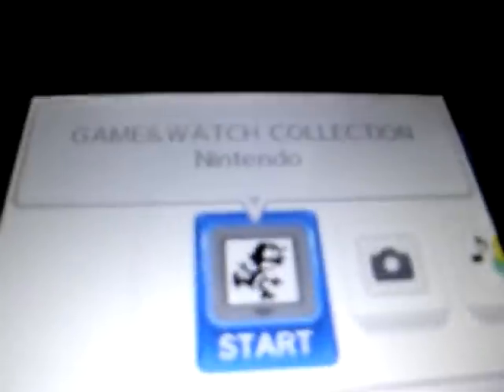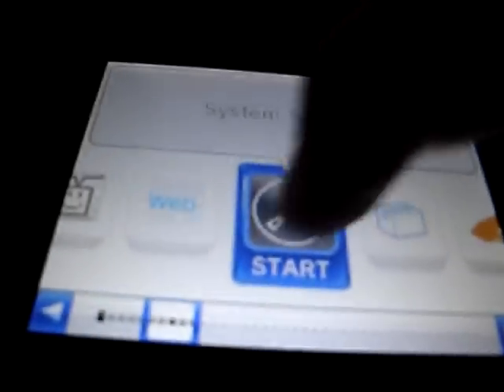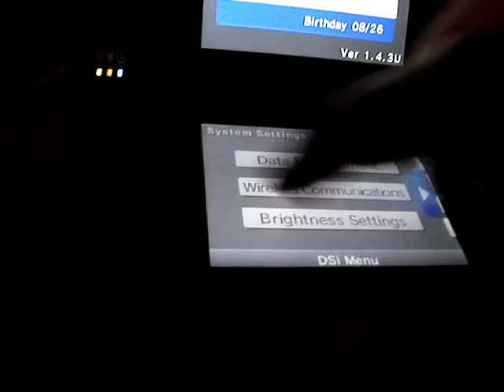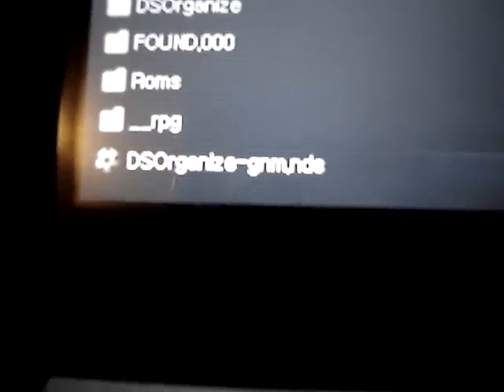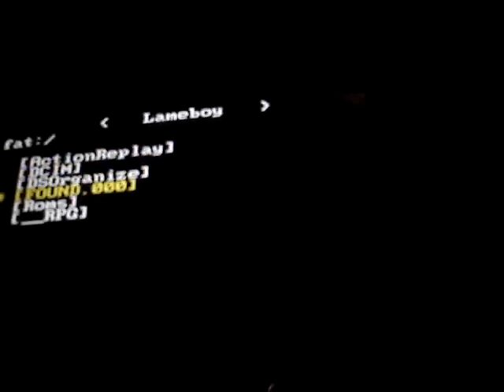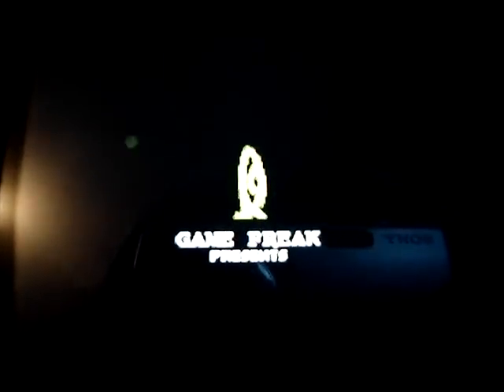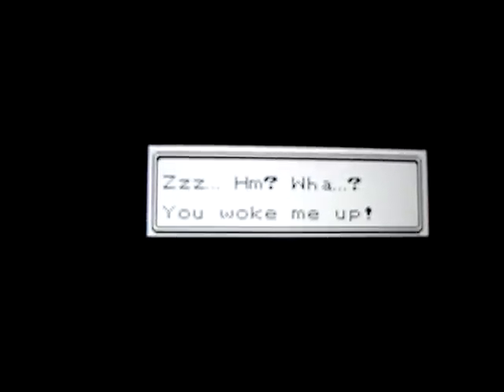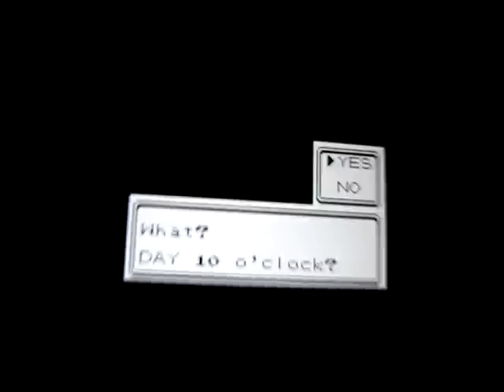Playing Emulator On Action Replay DSi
Pm if you need files